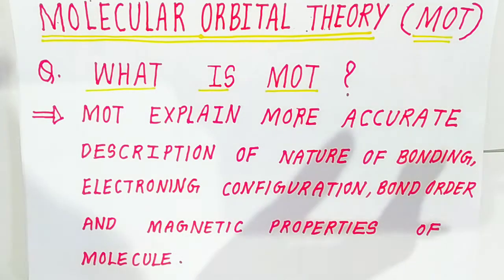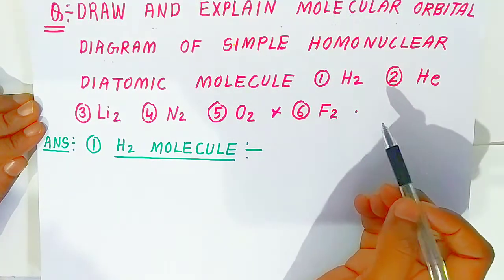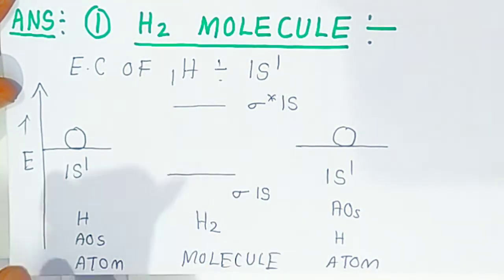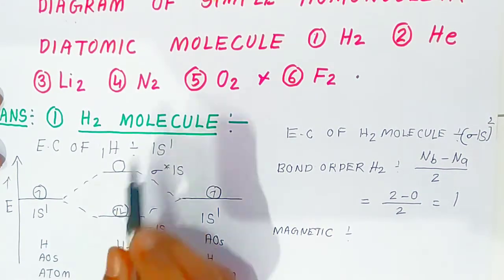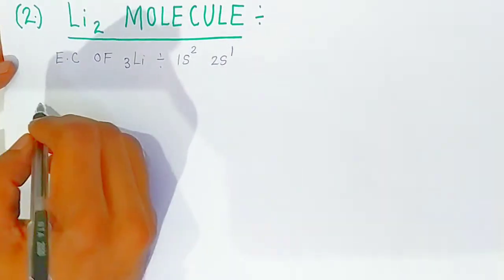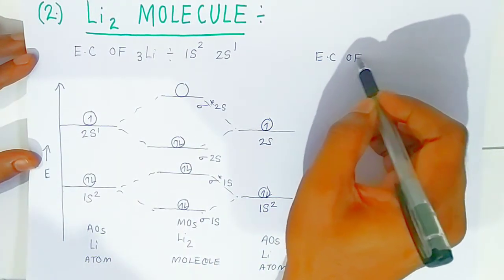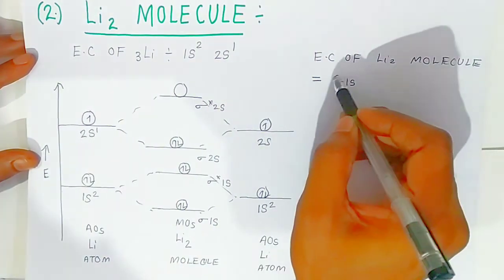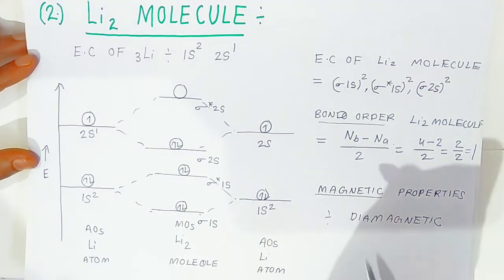Molecular Orbital Theory for homonuclear Diatomic molecules | Diagrams simplified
Molecular orbital Theory (MOT) for homonuclear Diatomic molecules like hydrogen , Nitrogen , Helium , Oxygen , Lithium , Fluorine.

Molecular orbital Theory for homonuclear Diatomic molecules
Molecular orbital Diagram for homonuclear Diatomic molecules